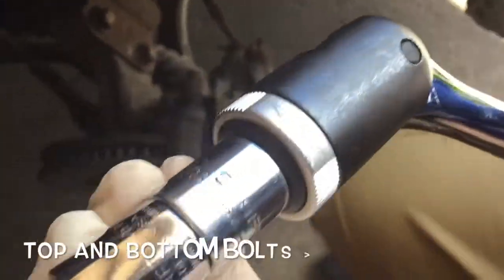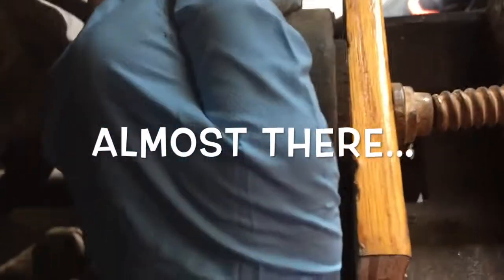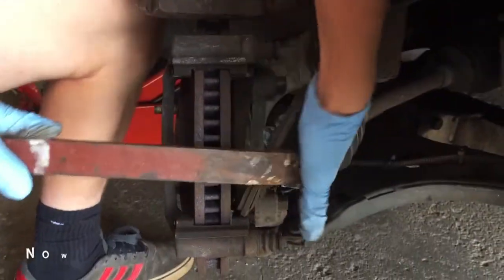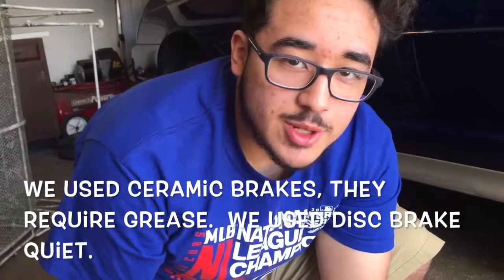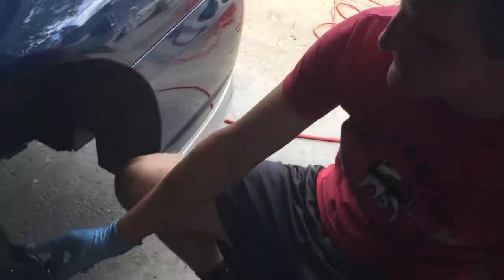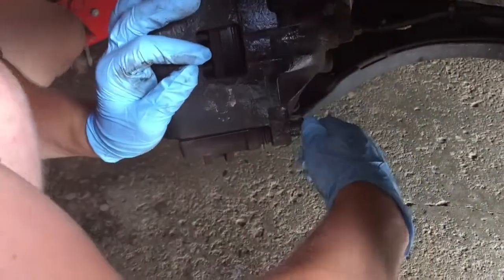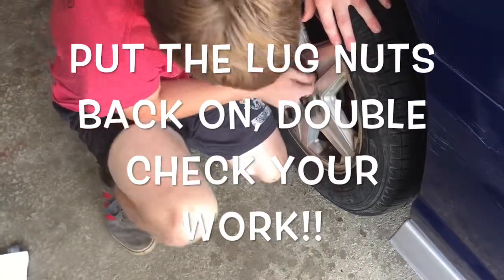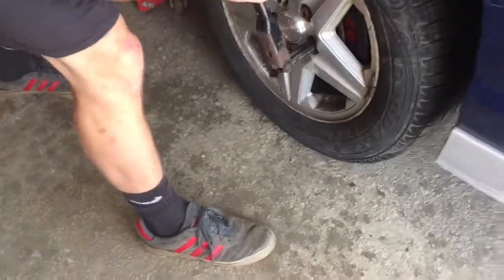how to change Your Brakes for Maintance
Adulting includes Car Maintaince.  The most important part of car maintance is overseeing your brakes.